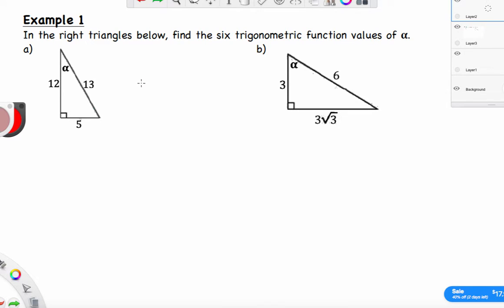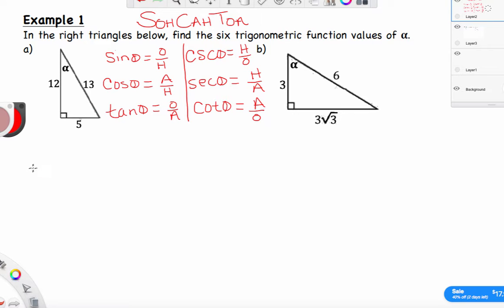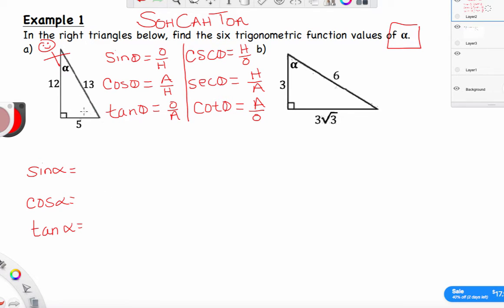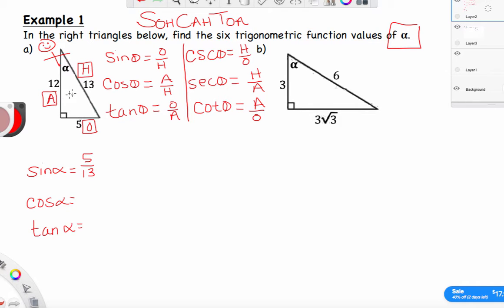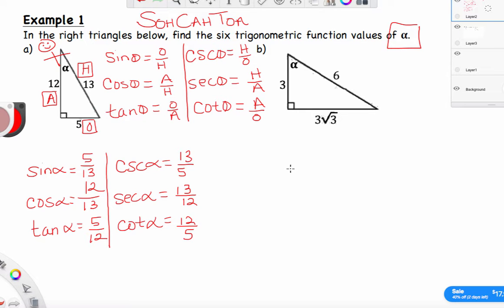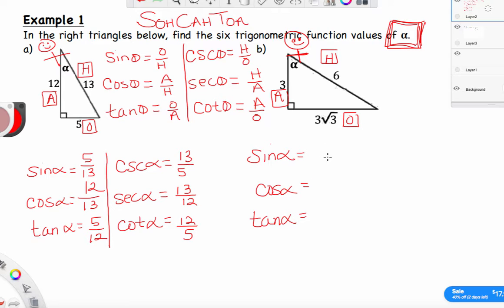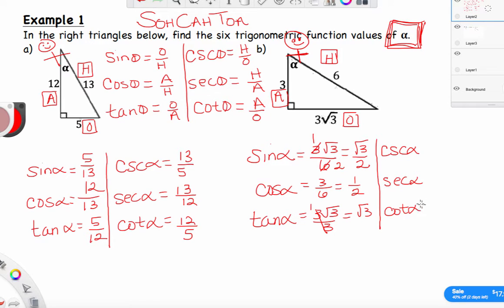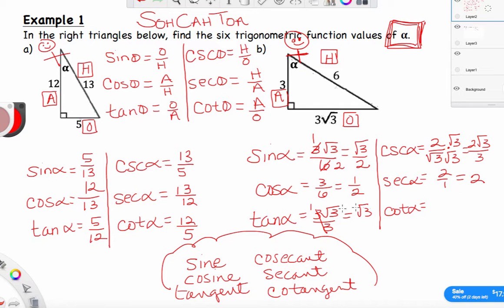6.1 EX1 Write the 6 Trig Function Values